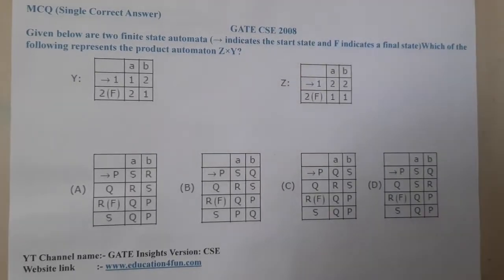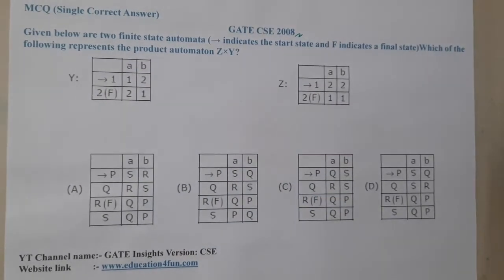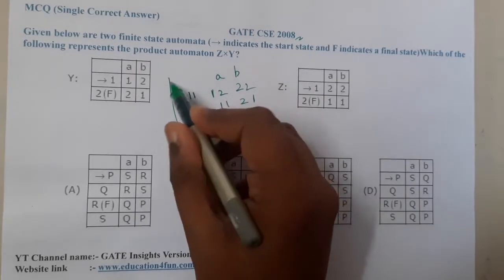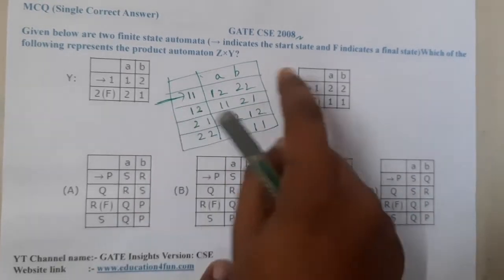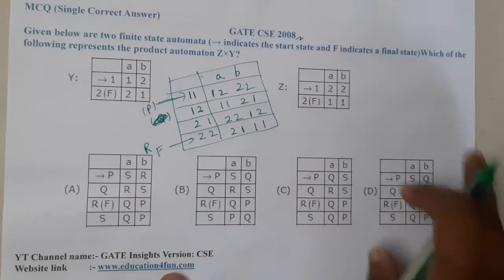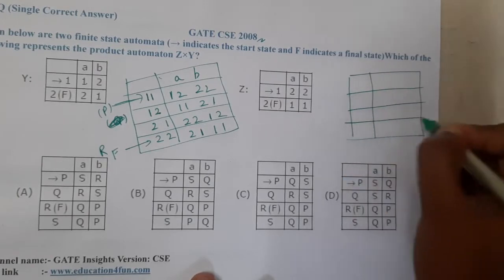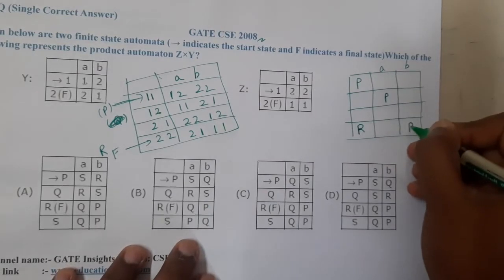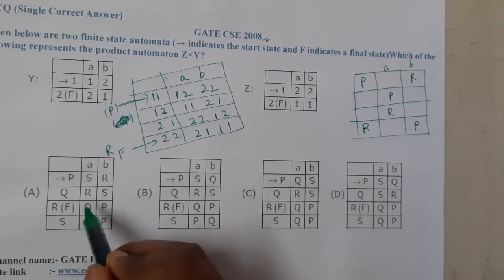GATE CSE 2008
Given below are two finite state automata (→ indicates the start state and F indicates a final state)Which of the following represents the product automaton Z×Y?